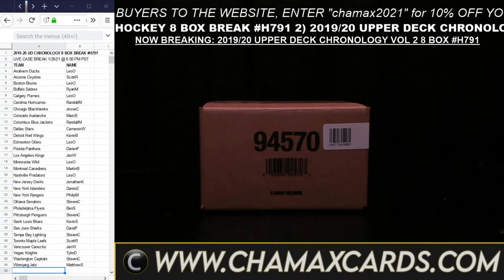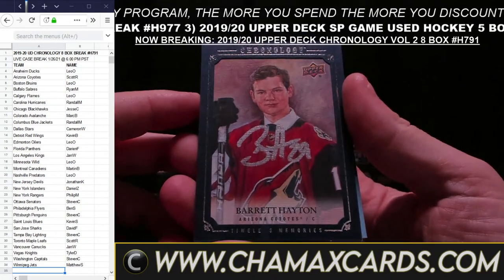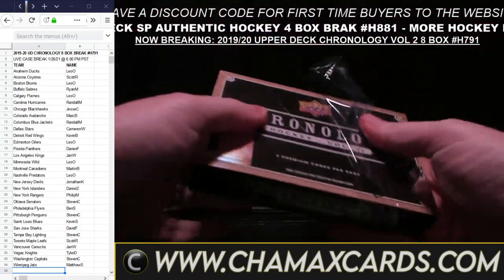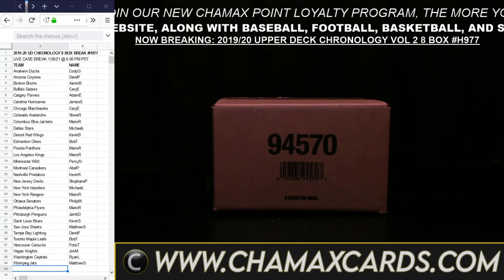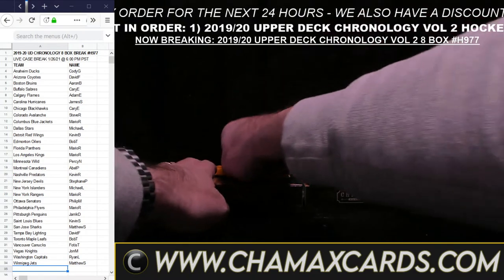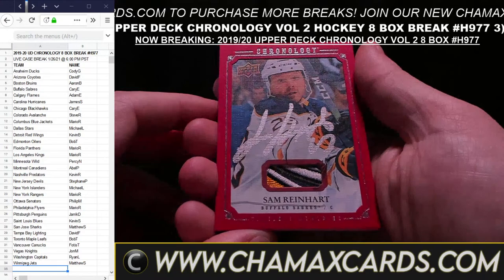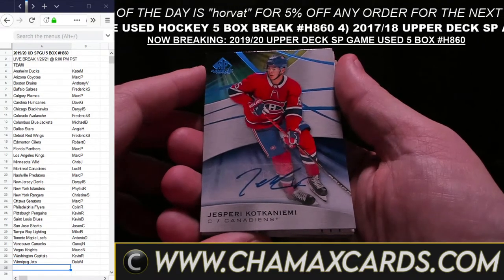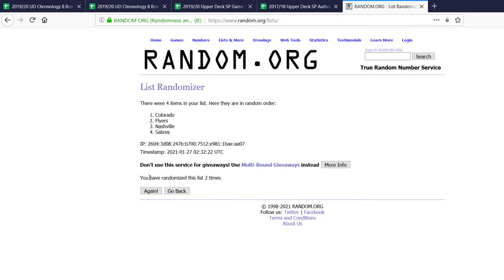BREAKING TONIGHT: 19/20 UD CHRONOLOGY H791 & H977, 19/20 UD SPGU H860, 19/20 UD SPA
BREAKING TONIGHT IN ORDER:

1) 2019/20 UPPER DECK CHRONOLOGY VOL 2 8 BOX BREAK
2) 2019/20 UPPER DECK CHRONOLOGY VOL 2 8 BOX BREAK
3) 2019/20 UPPER DECK SP GAME USED 5 BOX BREAK
4) 2017/18 UPPER DECK SP AUTHENTIC 4 BOX BREAK

FOR A HUGE ASSORTMENT OF SPORTS CARD BREAKS (HOCKEY, FOOTBALL, BASKETBALL, BASEBALL, SOCCER, UFC/WWE, NASCAR, TENNIS, ETC)

or our EBAY STORE ( CHAMAX CARDS)